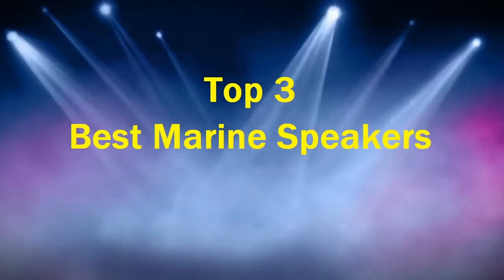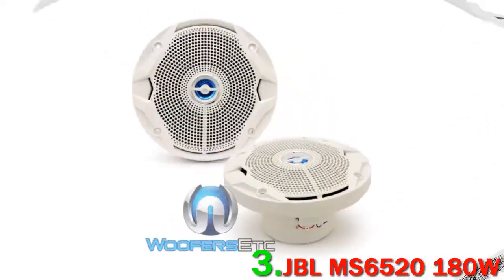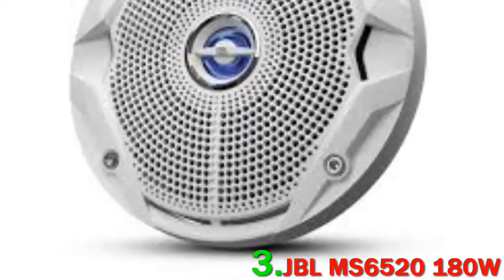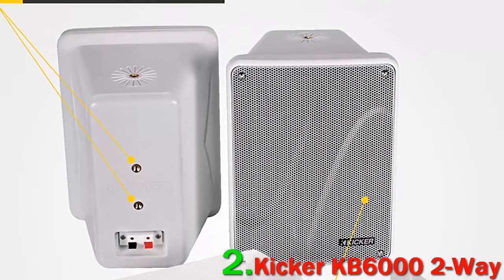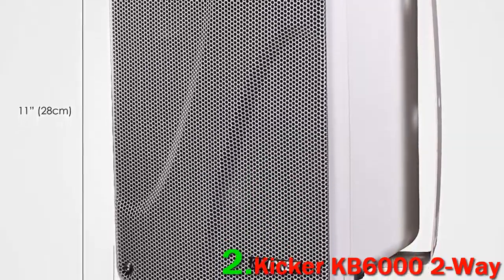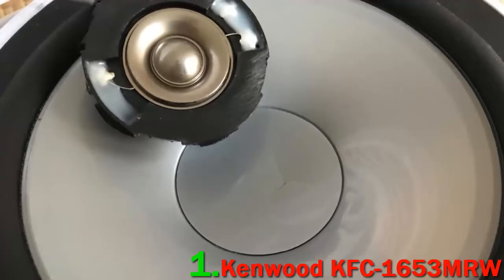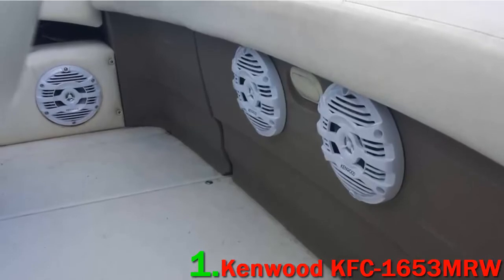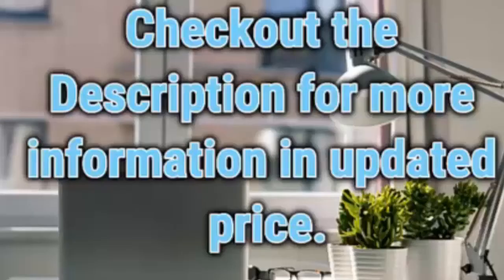Top 3 Best Marine Speakers 2023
► Top 3 Best Marine Speakers 2023!These Links For Updated Price Below.
❥ 1. Kenwood KFC-1653MRW

❥ 2. Kicker KB6000 2-Way

❥ 3. JBL MS6520 180W